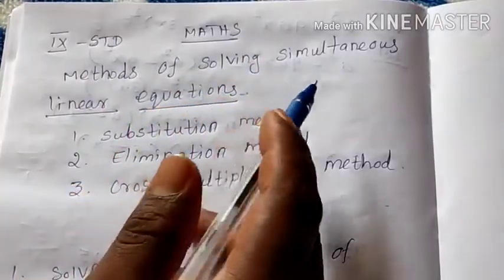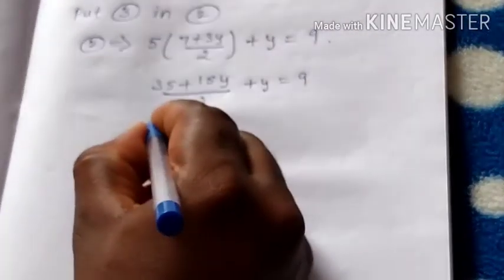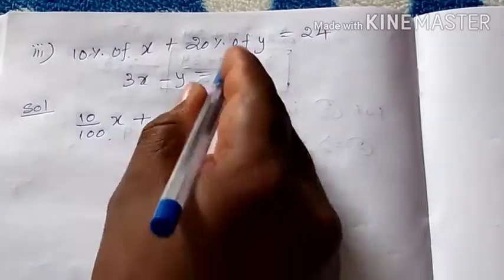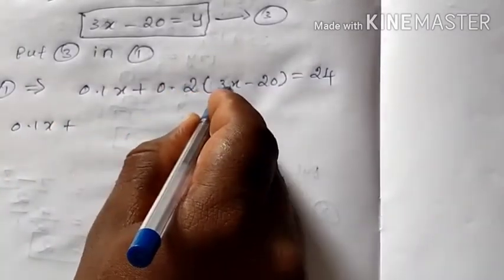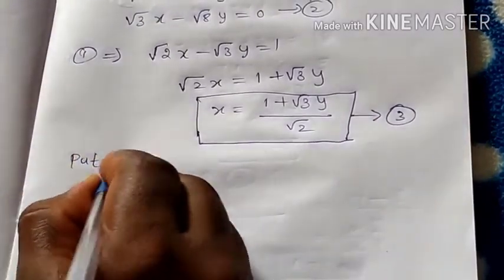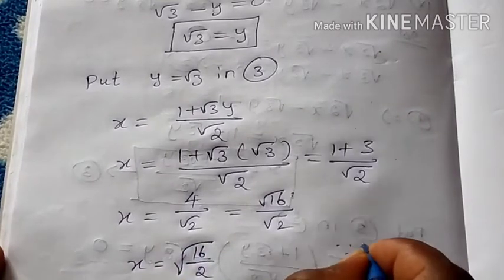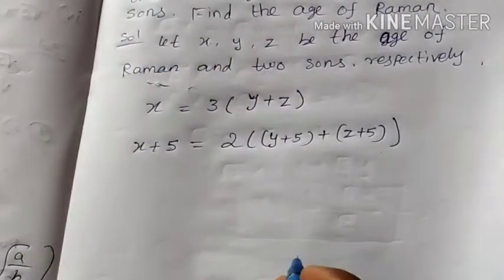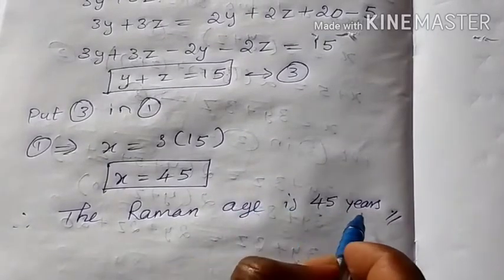IX STD MATHS-47